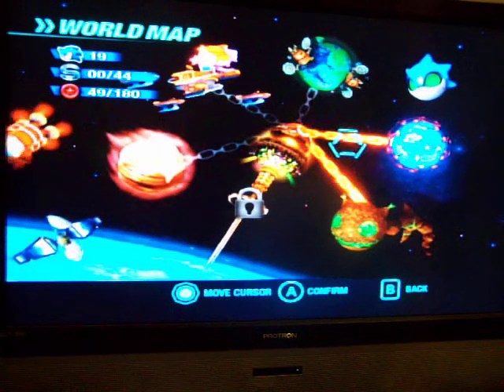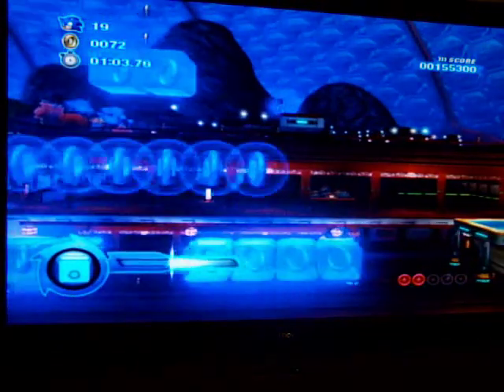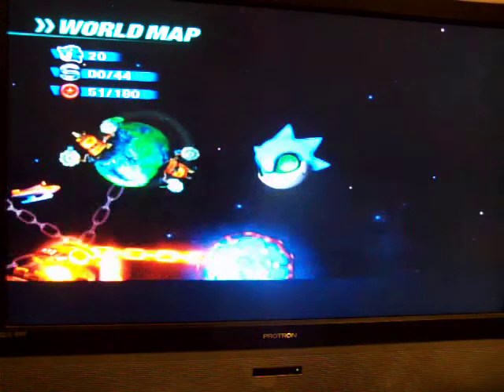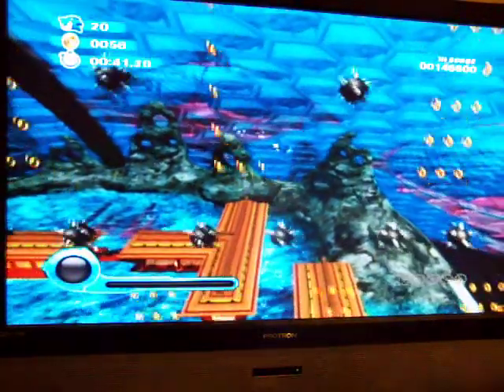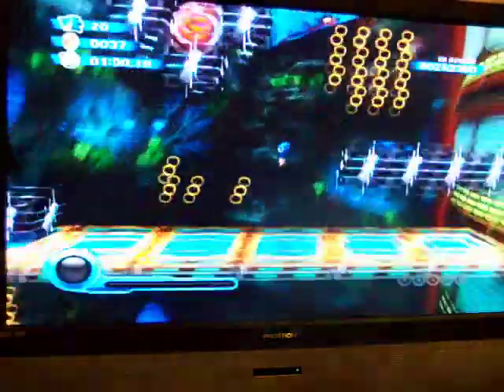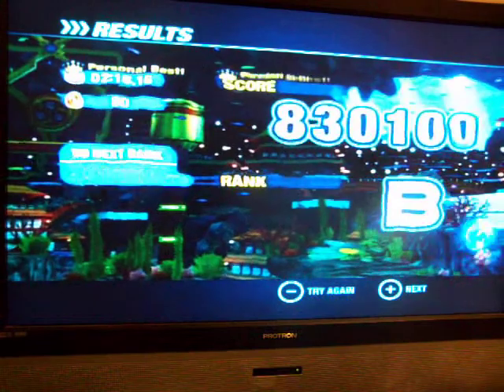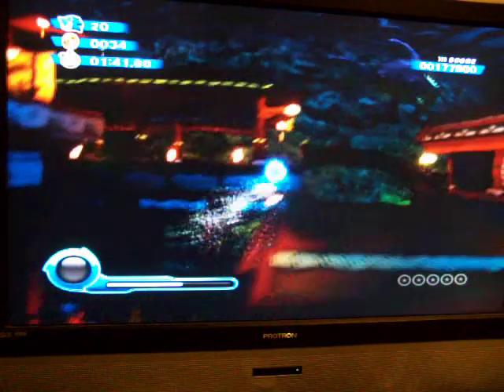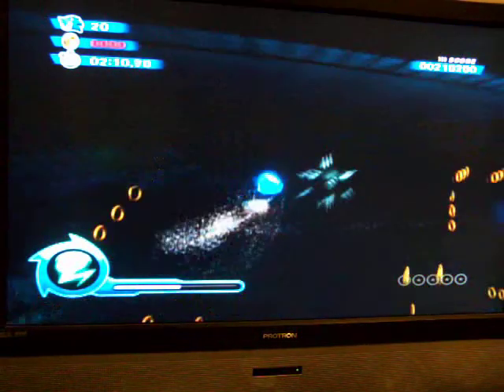Let's Play Sonic Colors: Part 18 I Hate This Level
We beat Act 2, 3, and almost finished 4. I complain a lot this video. Sonic Colors is made and owned by Sega and the Sonic Team.